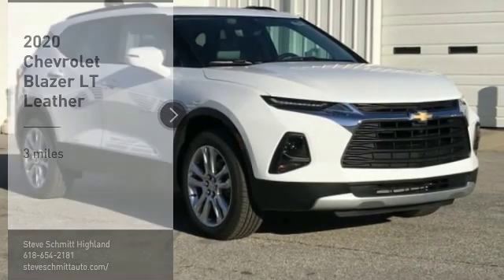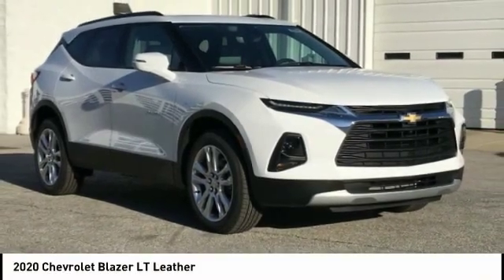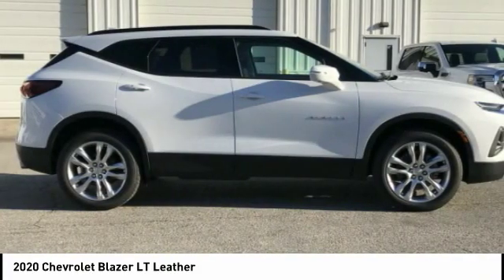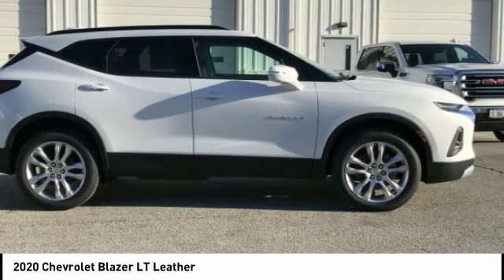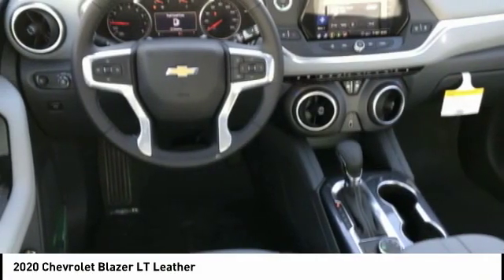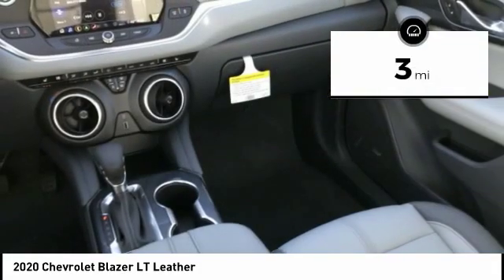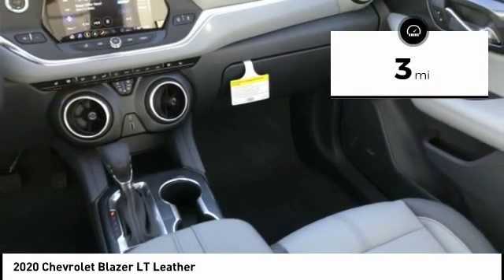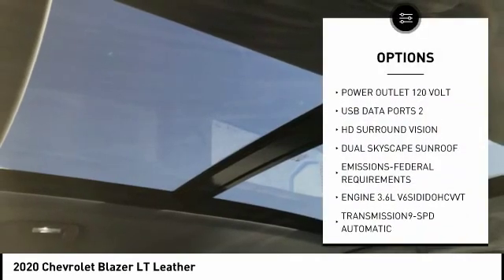2020 Chevrolet Blazer Highland IL 33800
2020 Chevrolet Blazer LT Leather

New Price! $5,126 off MSRP! 2020 Chevrolet Blazer LT 4D Sport Utility 3.6L V6 SIDI DOHC VVT 4WD Summit White 18/25 City/Highway MPG Price includes: $1750 - GM Lease Loyalty Towards Purchase Private Offer. Exp. 03/31/2020 $2500 - GM Consumer Cash Program . Exp. 03/31/2020